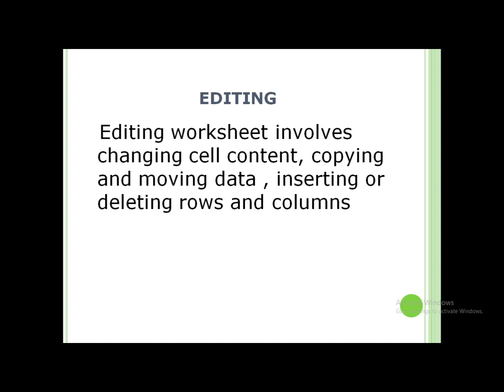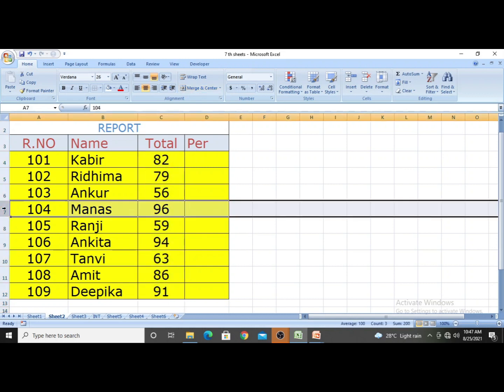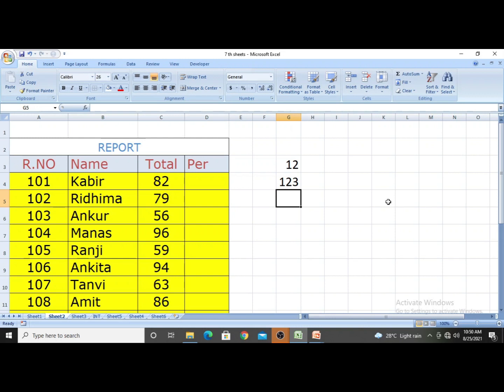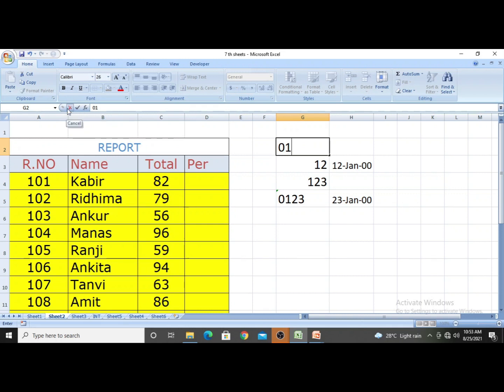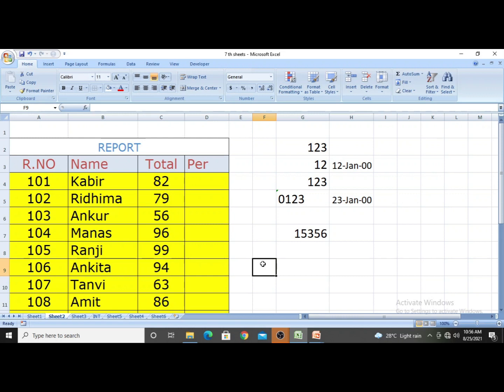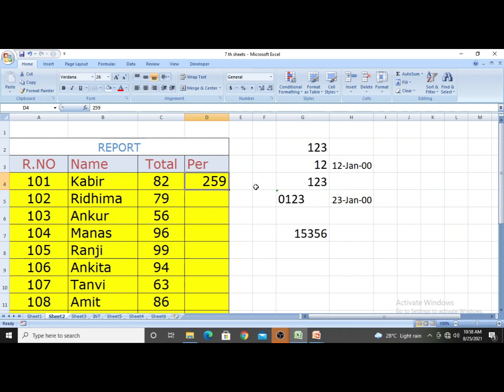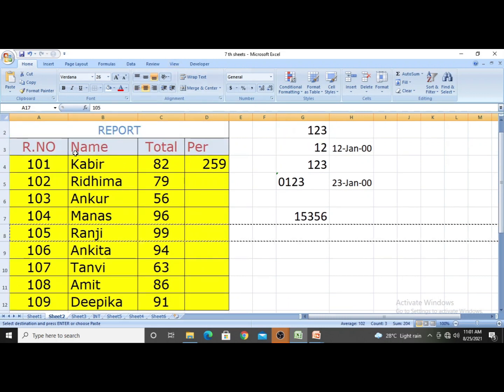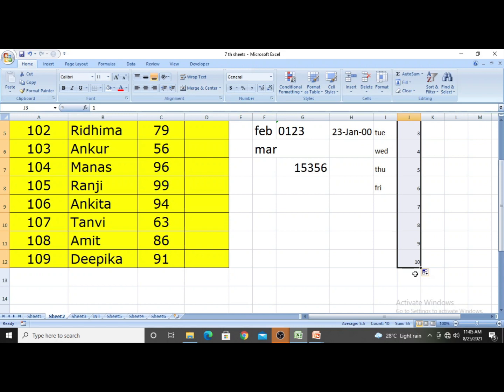APSGRADE:VII:COMPUTER SCIENCE:L.NO.4.EDITING A WORKSHEET :Mrs.YAMUNA H BIDNOORKAR(25/8/21)